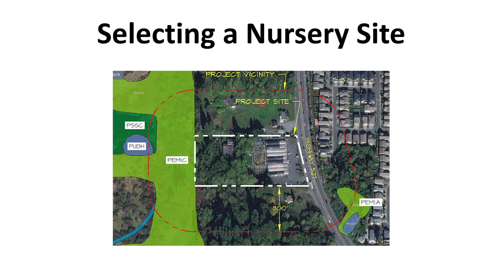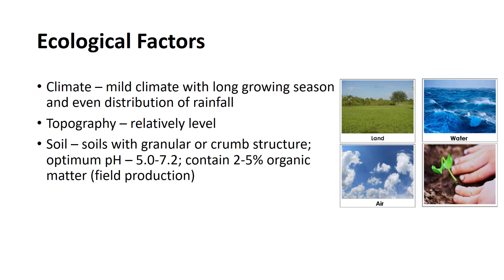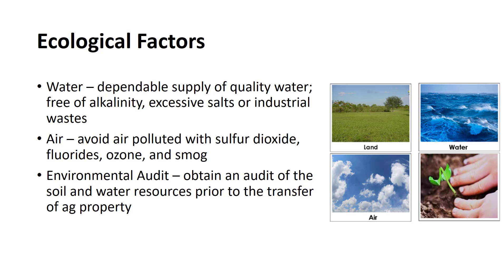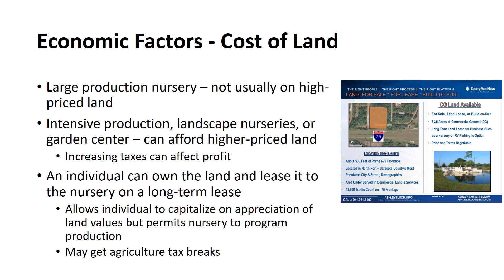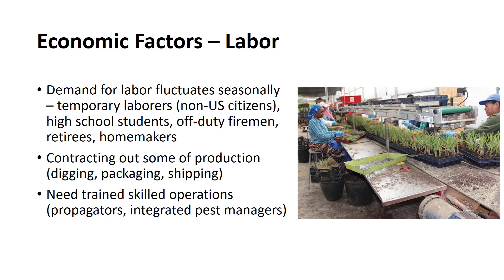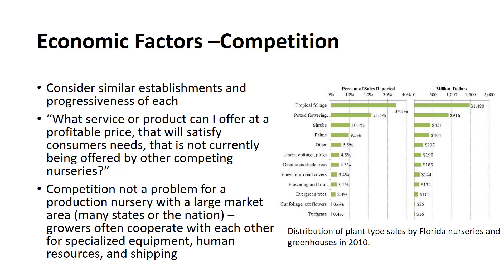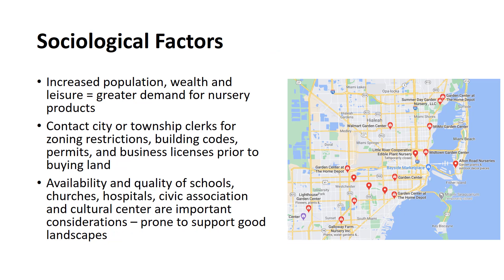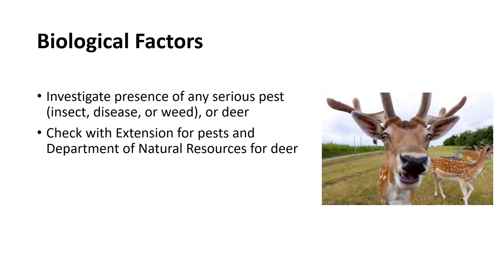Selecting a Nursery Site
This video discusses the ecological, economic, sociological, and biological factors that affect nursery site selection. This is part of my Nursery Operations and Management video series.